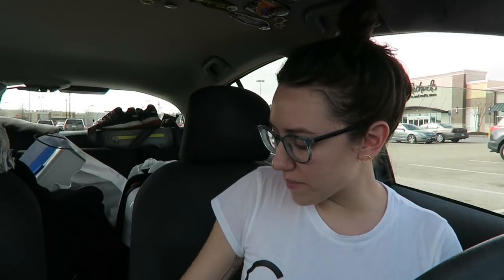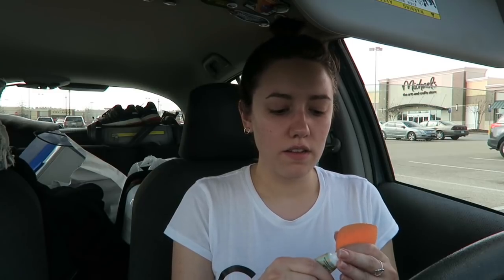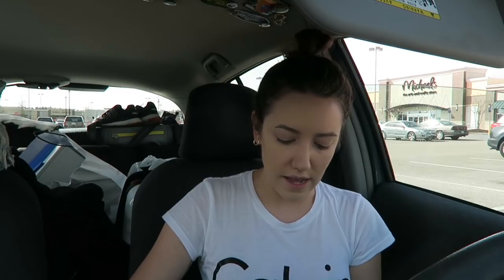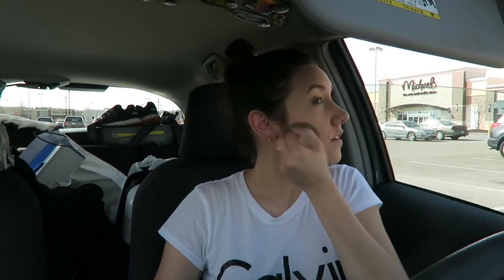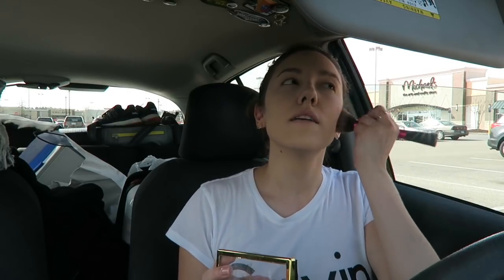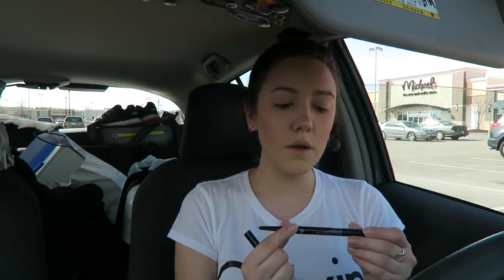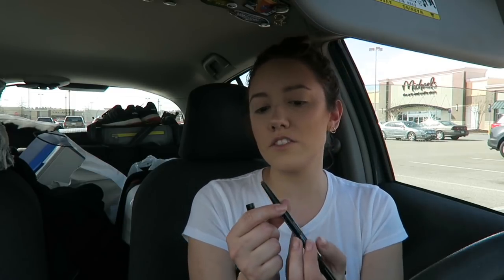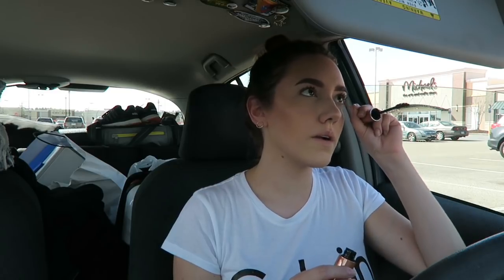CHATTY GET READY WITH ME -- MEET UPS, MY NEW JOB... | Katie Carney